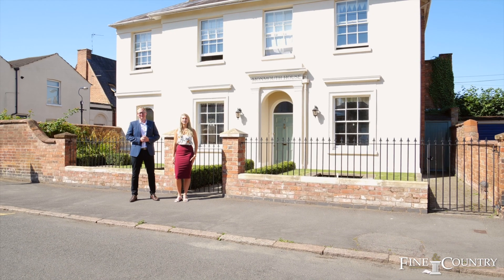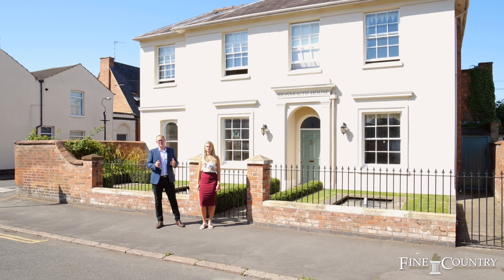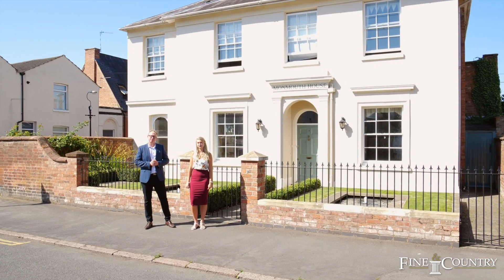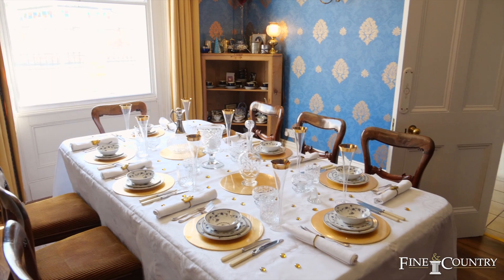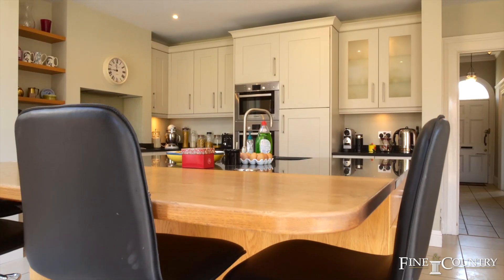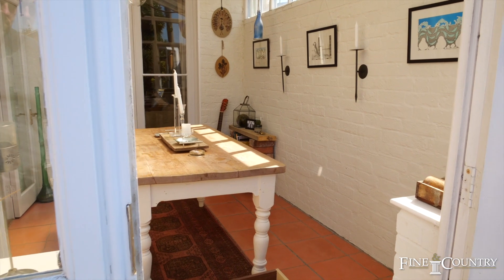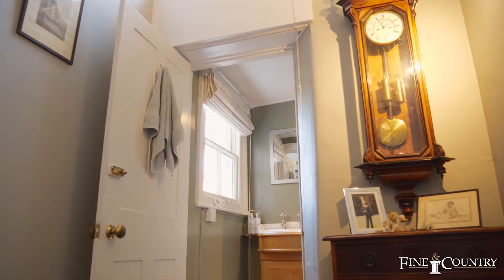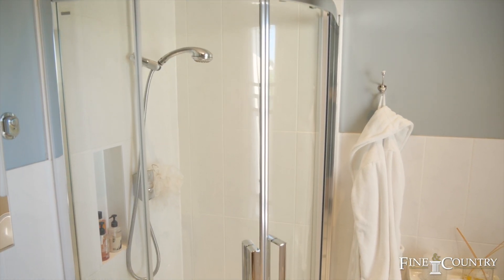Monmouth House, 4 Farley Street - Fine and Country Leamington Spa - Annabelle Williams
An exciting opportunity to acquire a stunning Grade II Listed property that dates back to 1843. Whilst maintaining a wealth of period features the current owners have worked to improve this wonderful home inside and out, with four double bedrooms, three bathrooms, a generous sized garden, and a garage. All located in the desirable location of Leamington Spa town centre.

Expert estate agents based in Leamington Spa - please ring 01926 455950 for a free valuation.